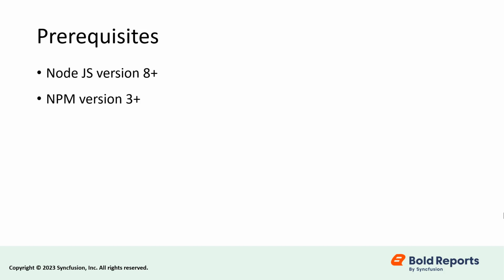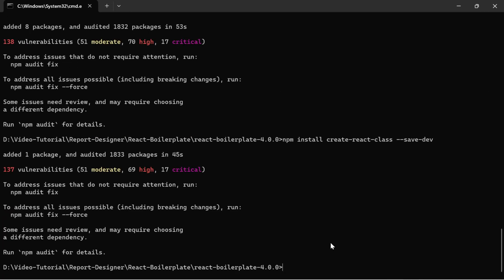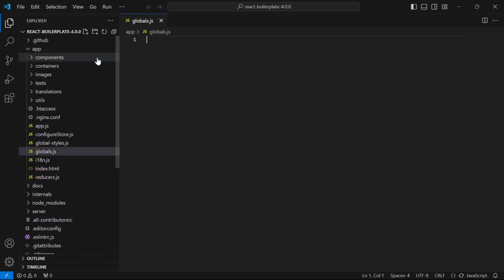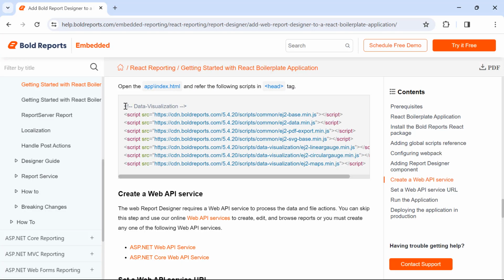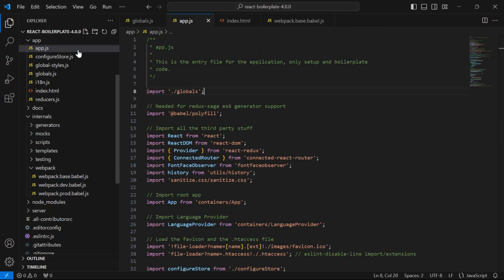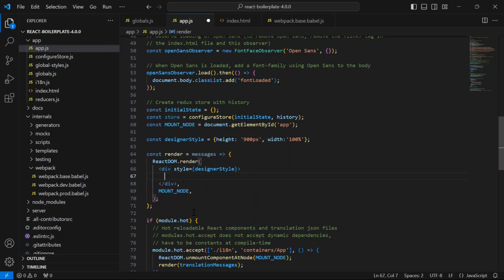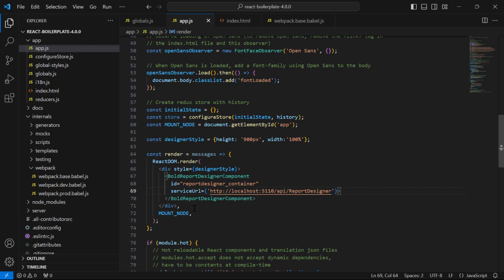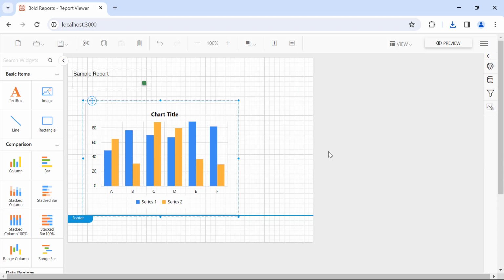Adding the Report Designer (Classic) to Your React Boilerplate App | Bold Reports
This video provides a step-by-step guide on how to incorporate the Bold Reports Report Designer into a React Boilerplate app. It covers downloading a React Boilerplate application and adding the Report Designer tool to it, enabling you to design a report.

Note: If you are using Bold Reports version 5.2.X or above, it's crucial to update the following three package versions in your packages.json file before running the npm install command: "react": "17.0.1"; "react-dom": "17.0.1"; "react-test-renderer": "17.0.1".

Bookmark Details:
[00:00] Introduction
[00:32] Prerequisites
[00:43] Download a new React Boilerplate application
[01:04] Install the Bold Reports React package and Create React class
[01:24] Add script reference
[02:26] Configuring Webpack
[02:48] Add the Report Designer component
[03:55] Run the application